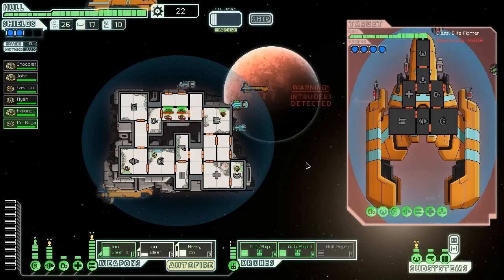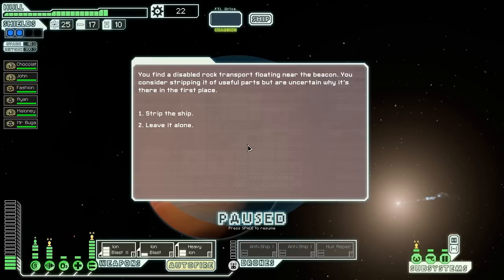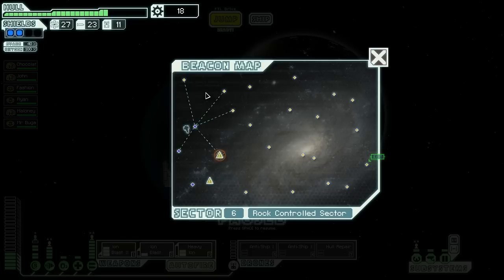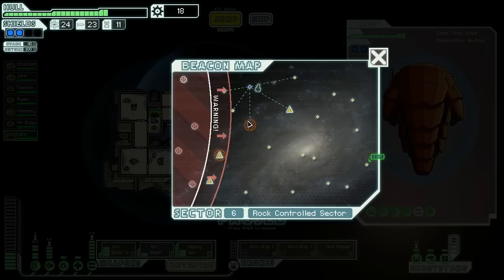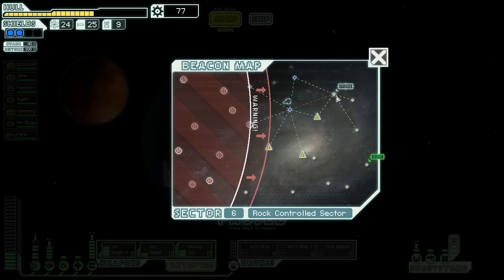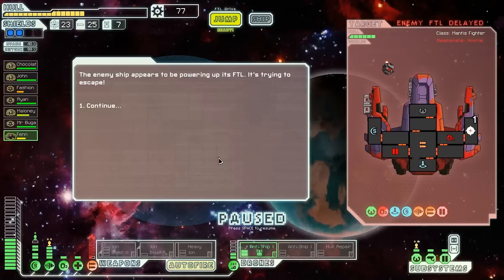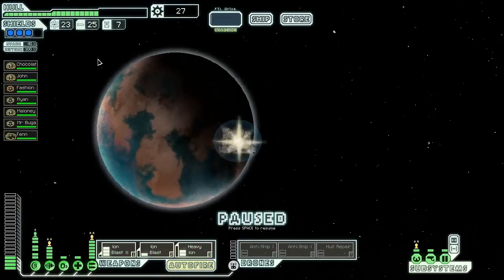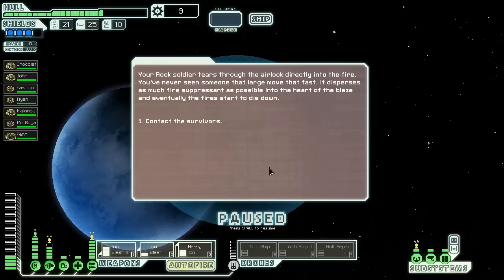Let's Play FTL: Faster Than Light - Part 16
Part 16 of Let's Play FTL: Faster Than Light.